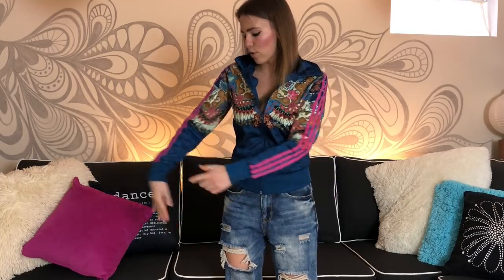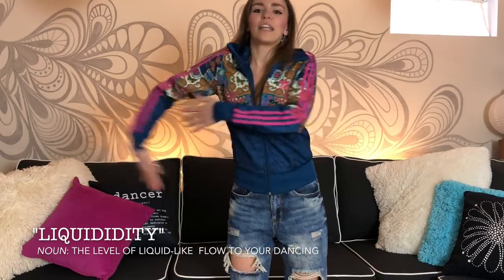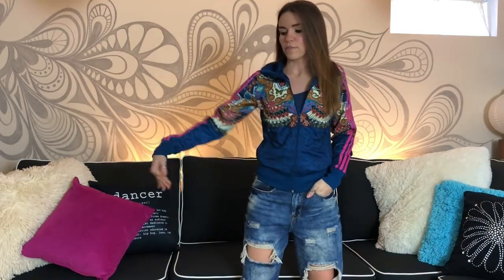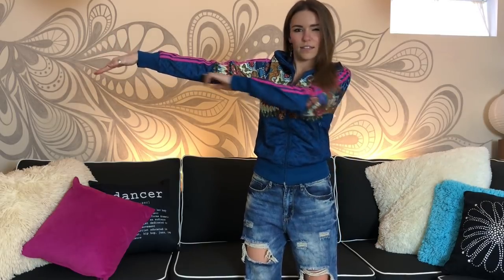Dance Tutorial- Arm Waving | Amymarie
I'm breaking down how to arm wave step by step so you all can easily learn at home!

Hope you all enjoy & make sure to drop a comment saying what you want to learn next! :)

Much love !
XO, Amymarie

join the GOOD VIBE TRIBE & lets be friends on social media!! :)
My official links are:

Musical.ly- @ amymariegaertner